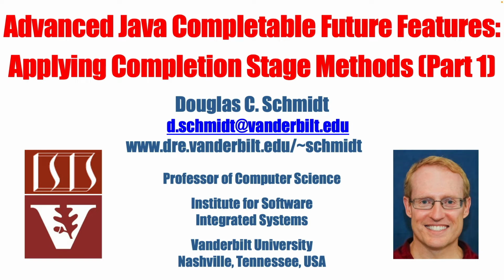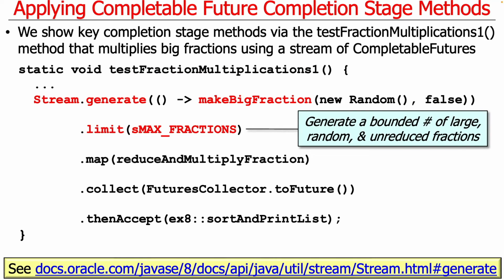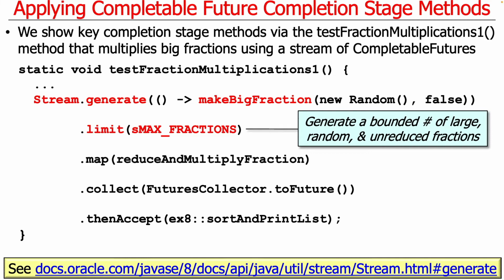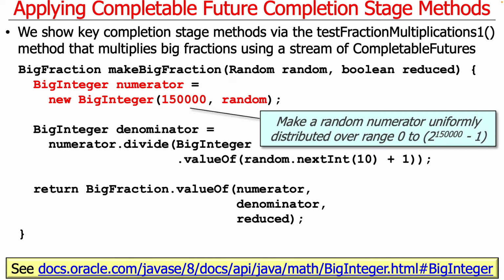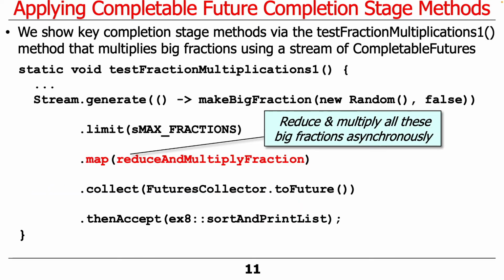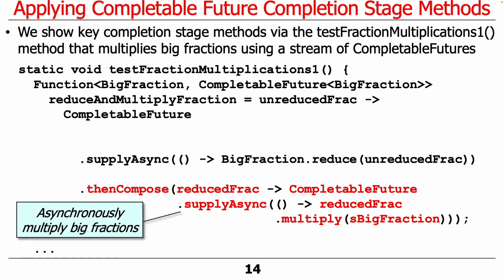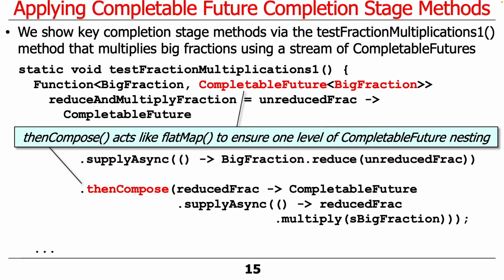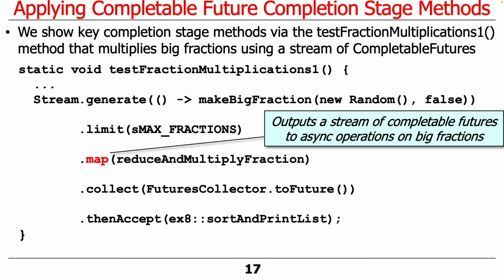Advanced Java Completable Future Features: Applying Completion Stage Methods (Part 1)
This video describes how to apply several completion stage methods (supplyAsync(), thenCompose(), &thenApplyAsync()) in the context of a case study that multiplies BigFraction objects using a stream of CompletableFuture objects.

All the code shown in this video is available in open-source form